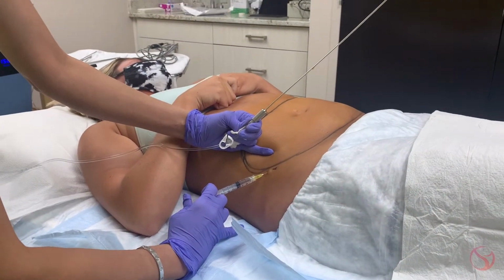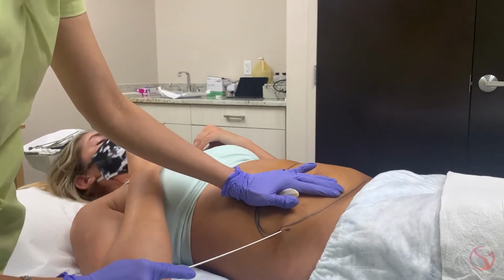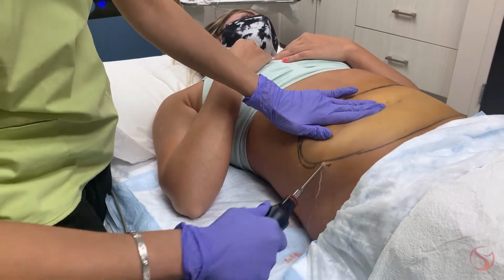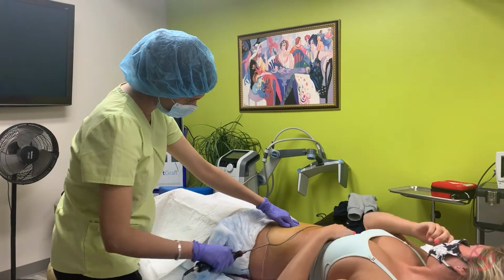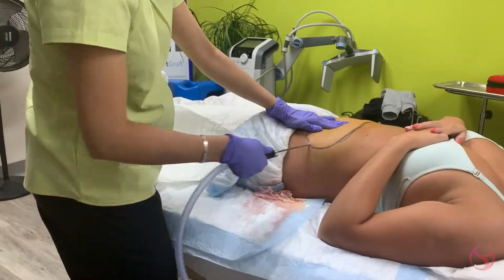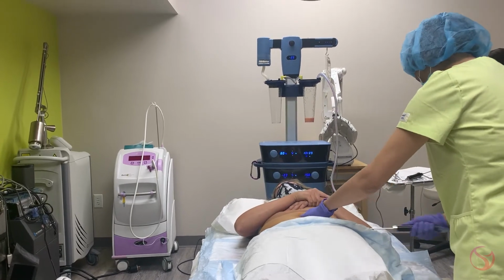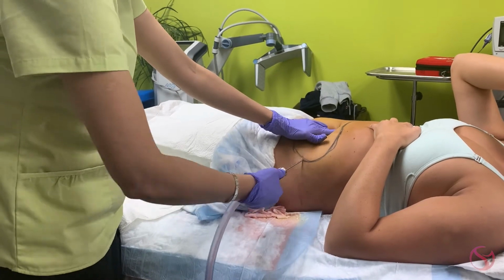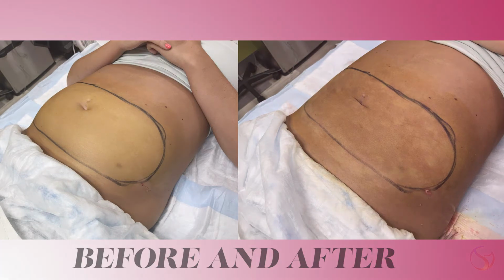Step by Step Vaser Liposuction at The Dermatology Laser and Vein Center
Check out this video, and watch me walk you through a Vaser liposuction step by step!  Be sure to stick around until the very end of the video to see this patient’s immediate results!  Vaser liposuction is perfect for any patient looking to make a big or small improvement in their body shape.

9505 Montgomery Road, Suite 201